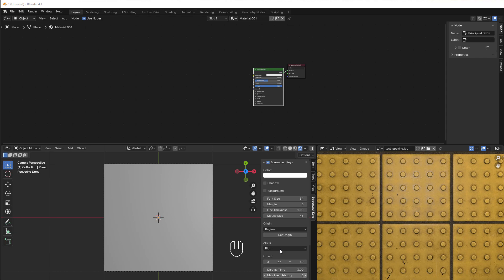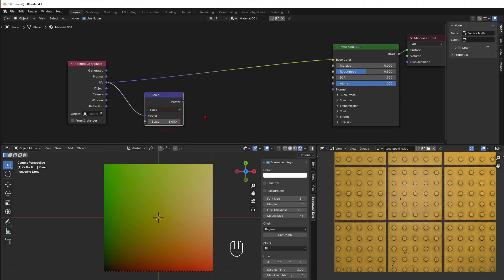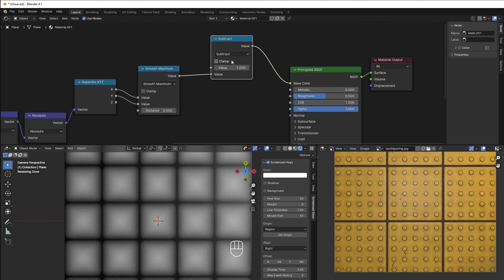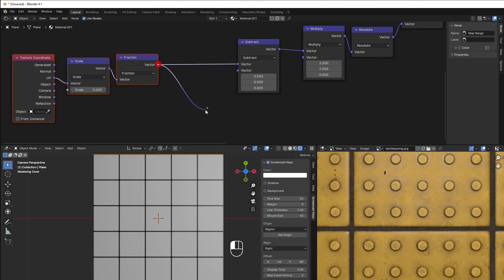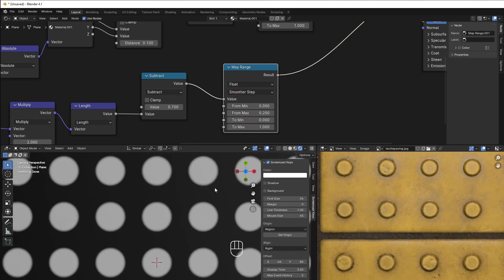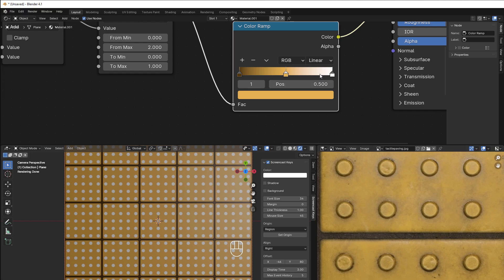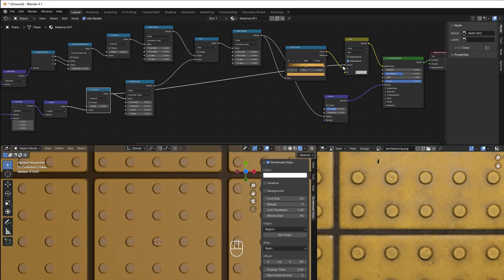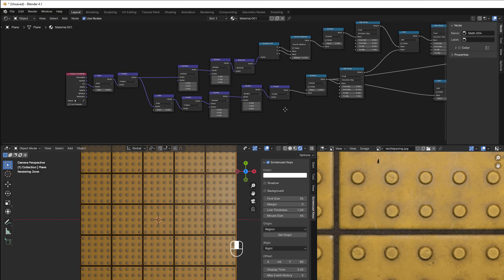Let's make a tactile paving texture in Blender!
Another famous and well used pattern. You see it on streets where people should avoid to slip and is of course also something that is sure to be in our little collection of patterns :).